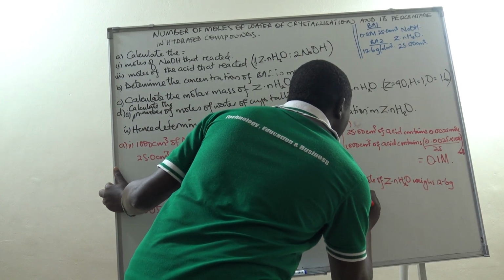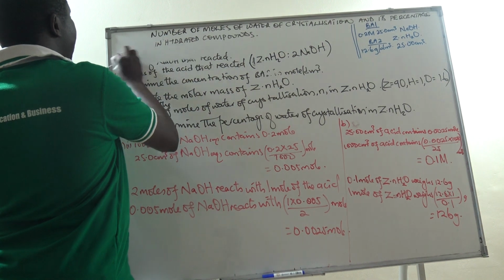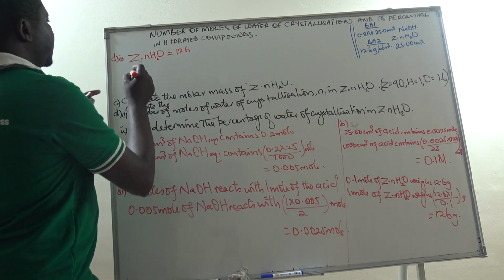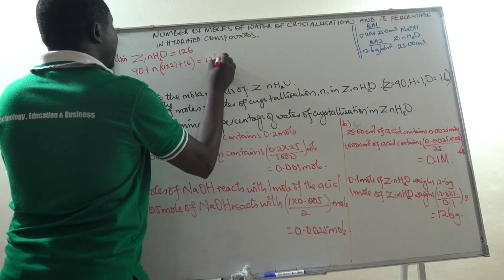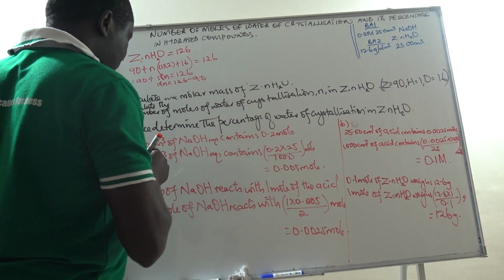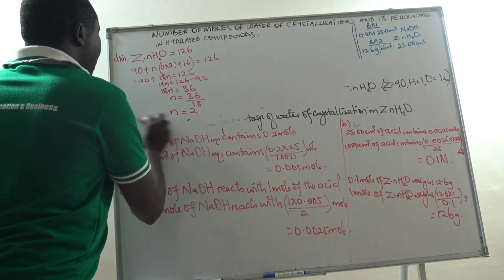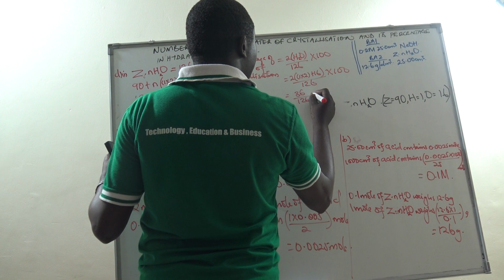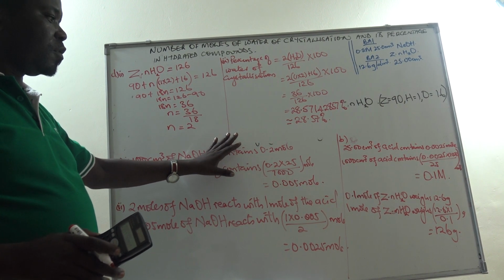NUMBER OF MOLES OF WATER CRYSTALLISATION 2